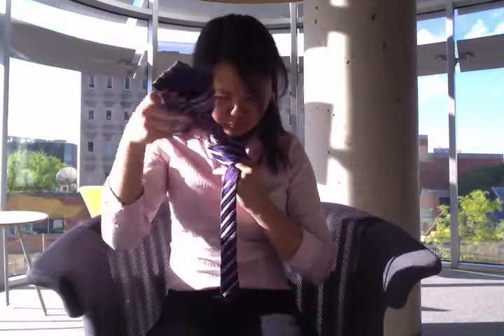Movie on 4 20 12 at 5 51 PM